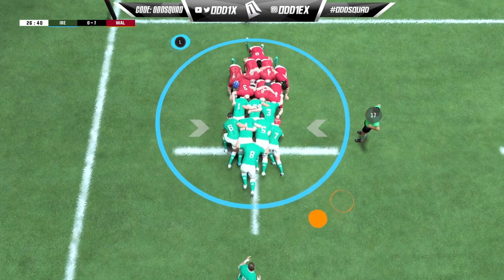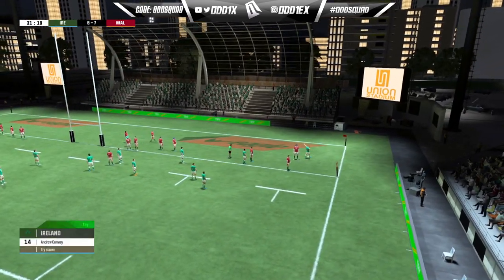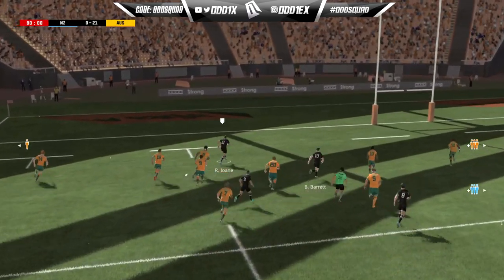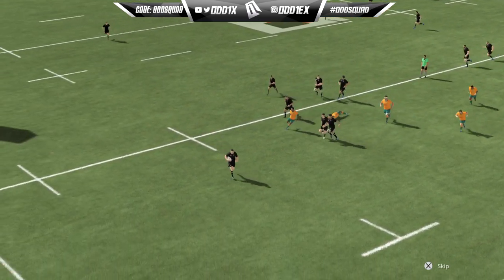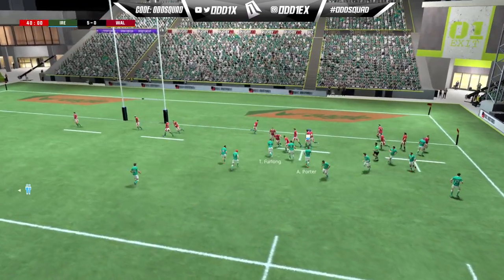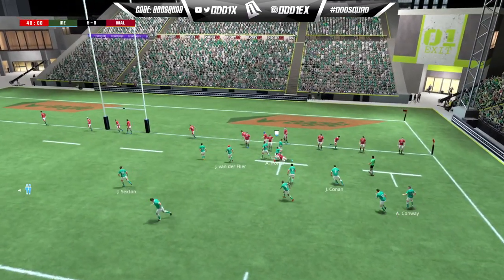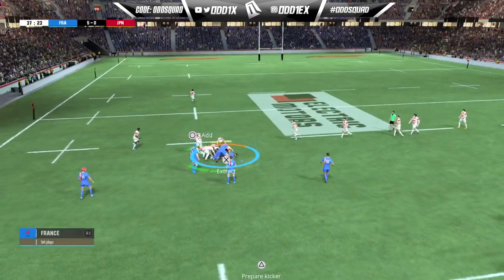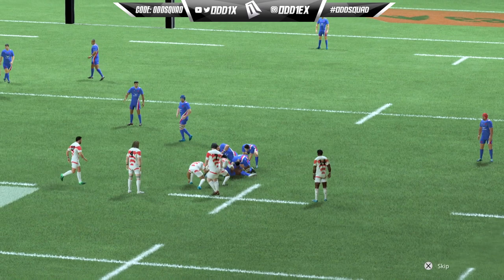RUGBY 22 THE BEST PLAY...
Rugby 22
All Blacks Rugby
Wallabies
New rugby game
rugby 22 best tries